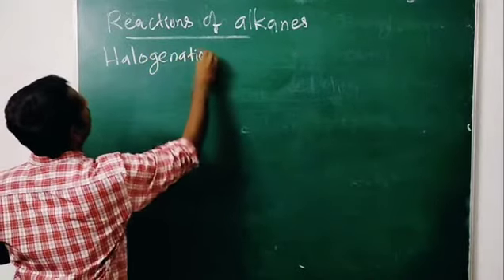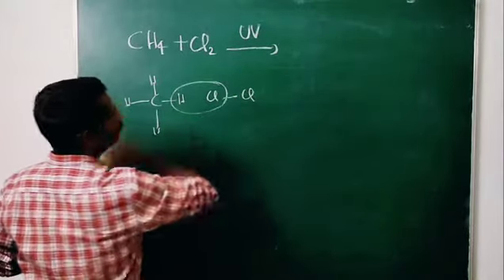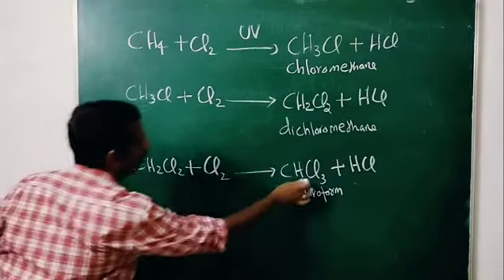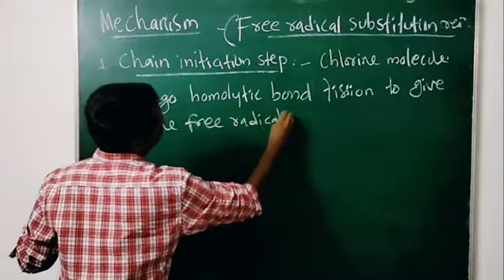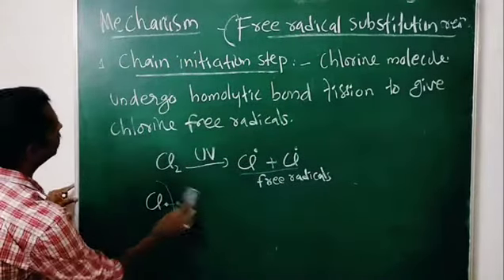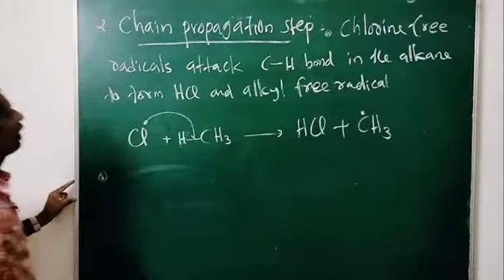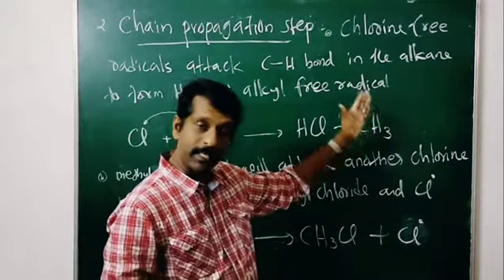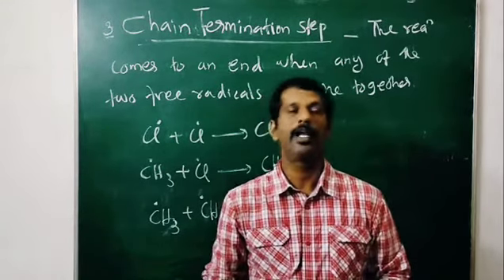reactions of alkanes- BSc 4th sem - part 3- bijuvattodil